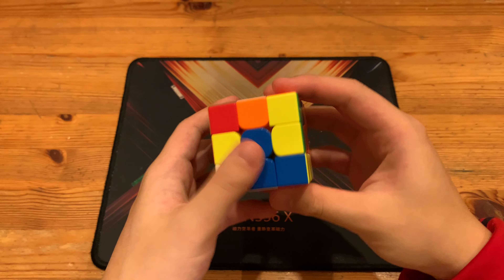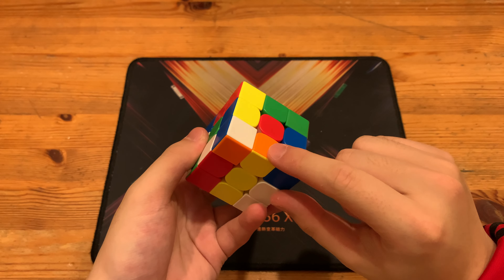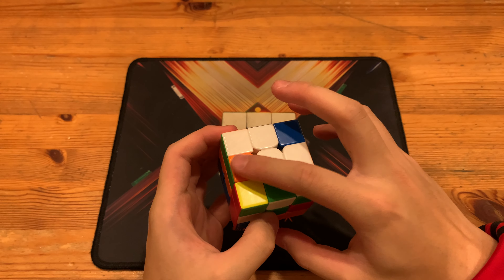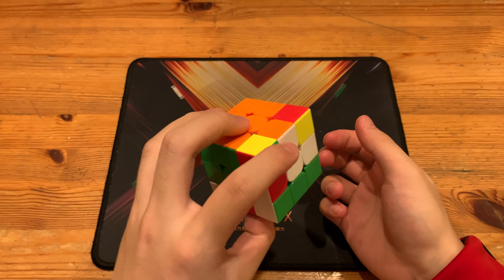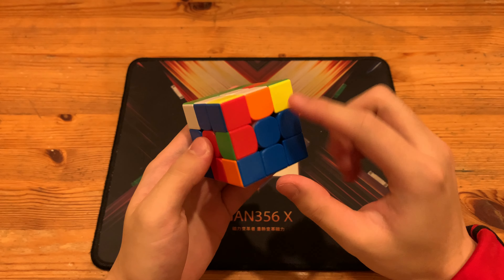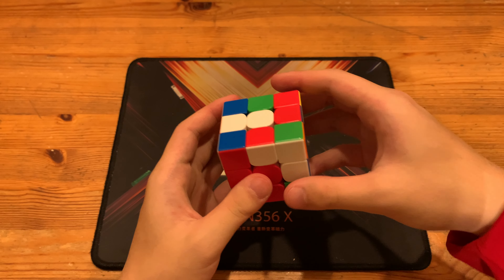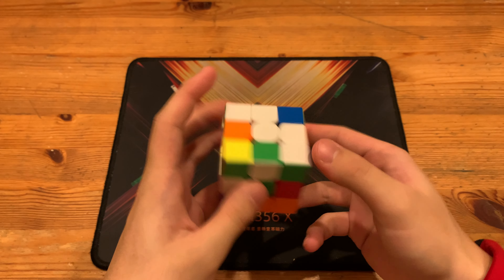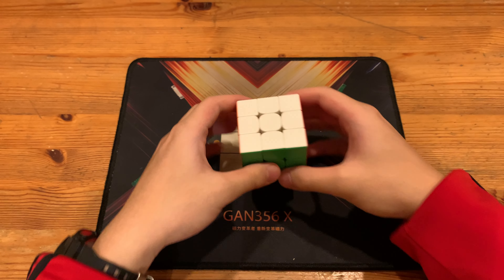Tymon Kolasiński's 4.1 With XXCross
Video: **Tymon Kolasiński 4.10sec
 Reconstructed By Stewy**

    D B2 D R2 U2 L2 F2 U' B2 L2 D' L R' U' F' U2 R F D U F2

    L' R' F D' R2 y U L U L' U' L U2 L' U D' // xxcross

    R U' R' U' F U' F' // 3rd pair
    U R U R' U2 R U' R2' F R F' // 4th pair/VLS
    R U R' U' R' F R2 U' R' U' R U R' F' // PLL

    47STM  / 4.1sec =11.46TPS